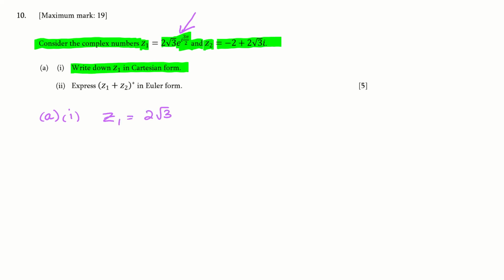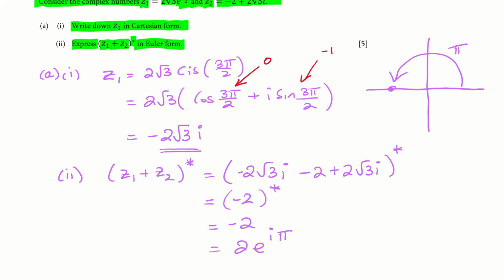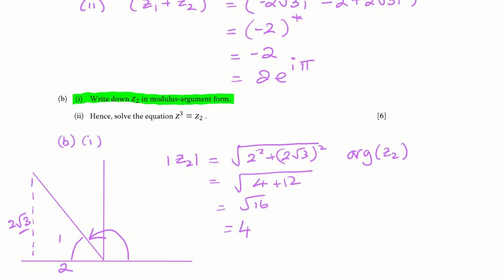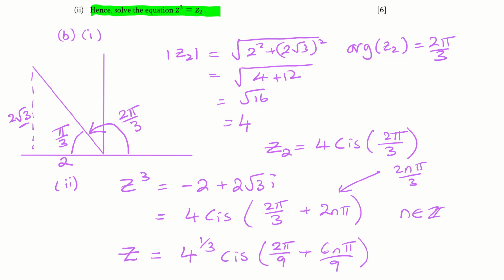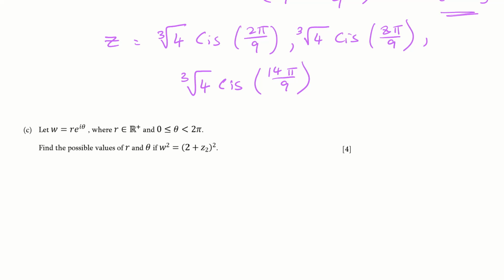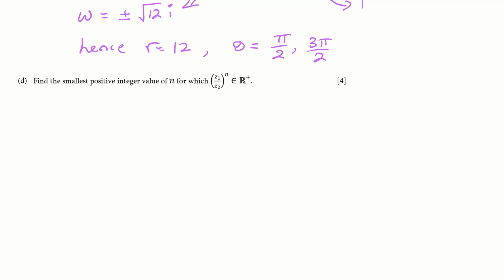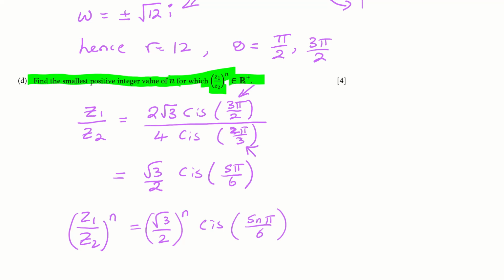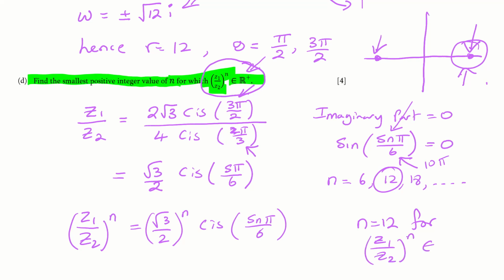IB HL Sem 2 Exam 2025 Paper 1 Q10